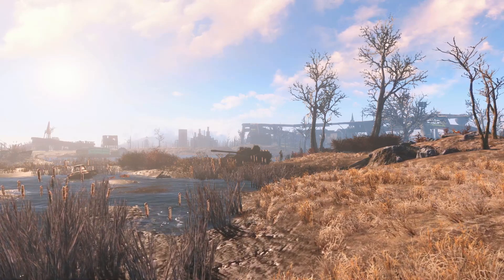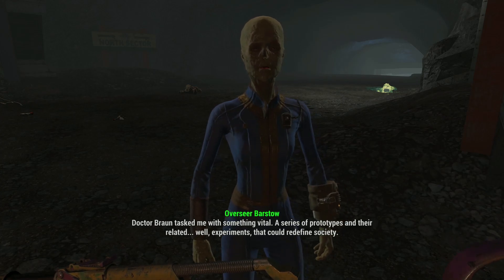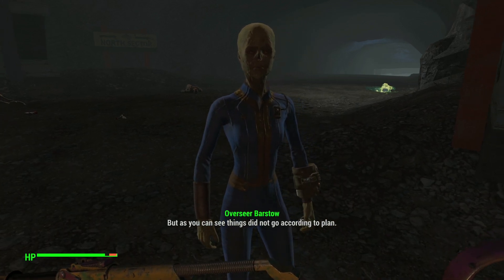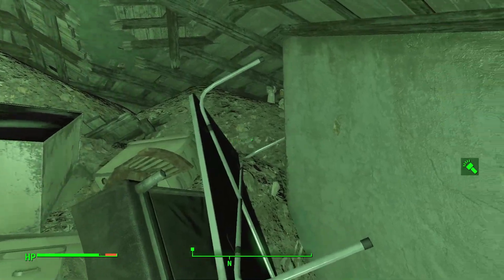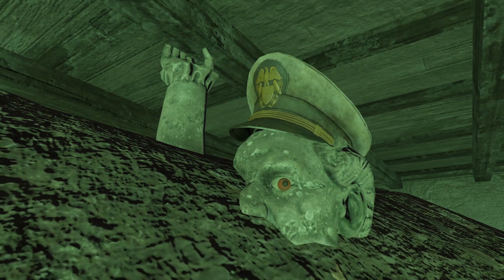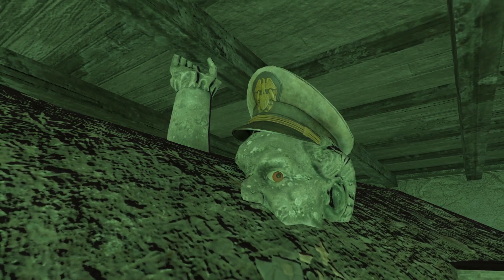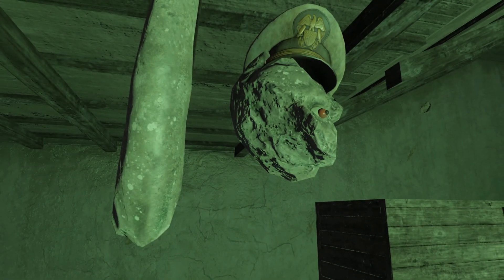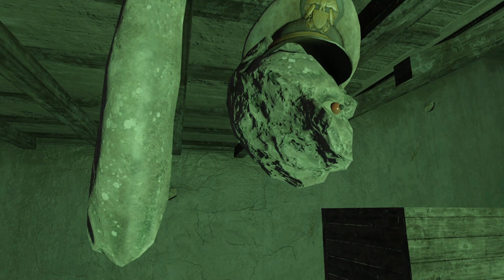The Strangest Statue in Fallout 4